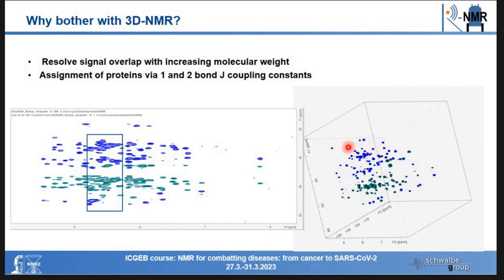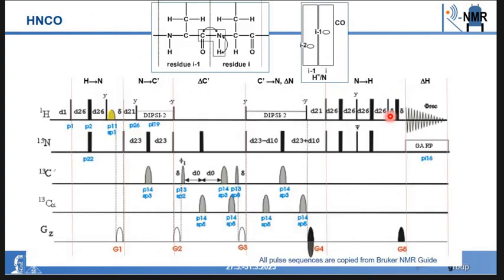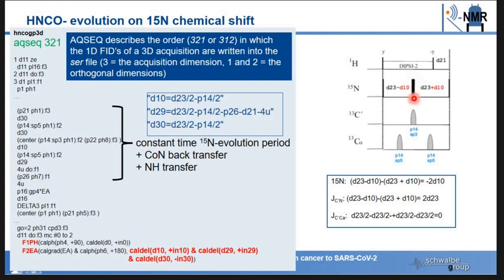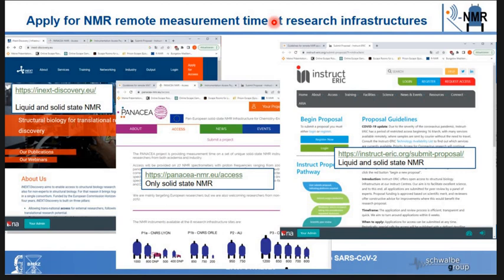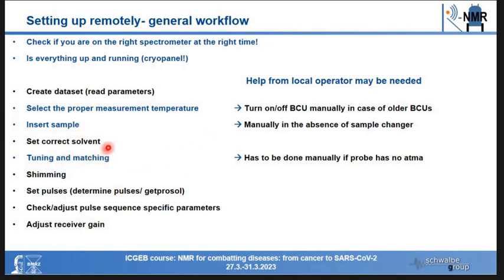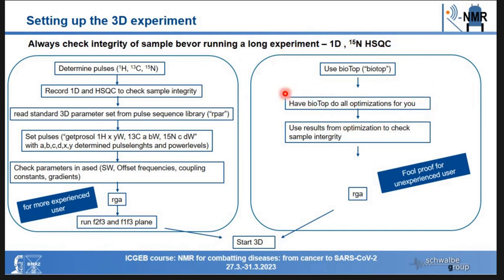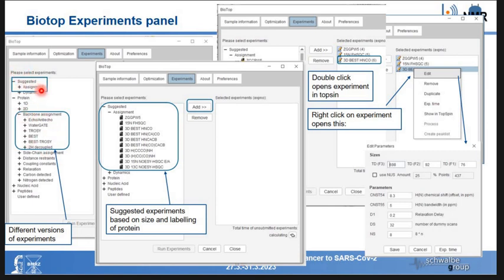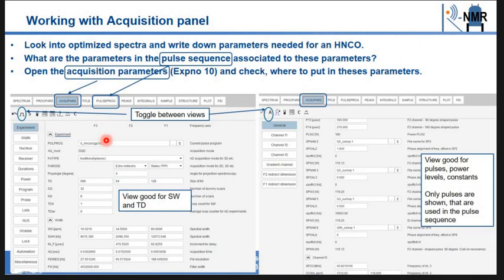Setting up NMR triple resonance experiments remotely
Video of a seminar which was held at an NMR course at CERM about setting up NMR experiments remotely to assign proteins. This was part of the R-NMR project